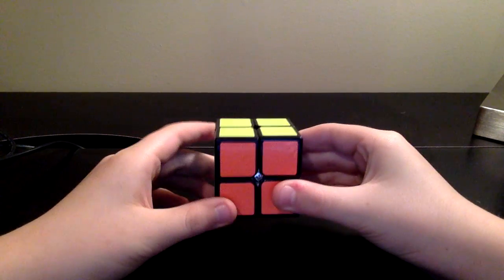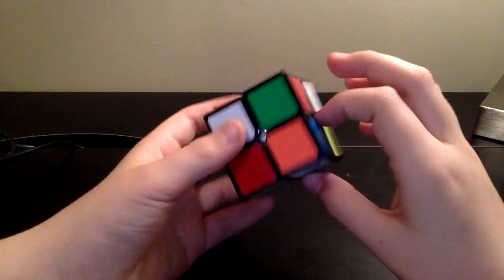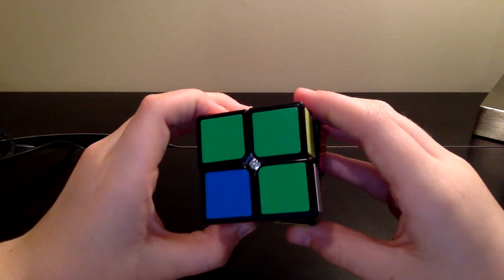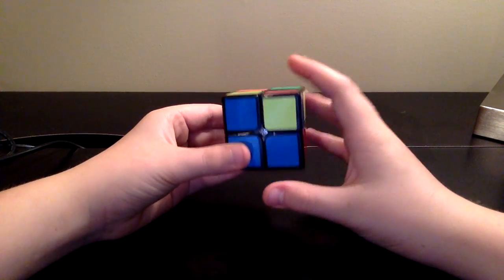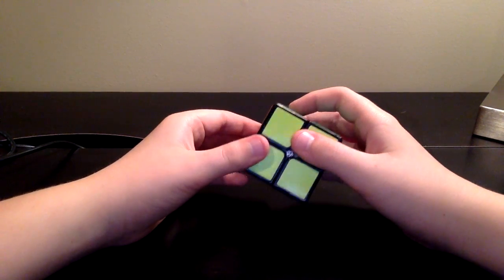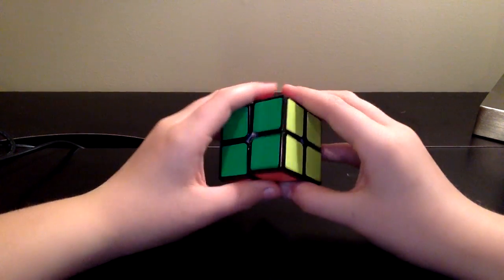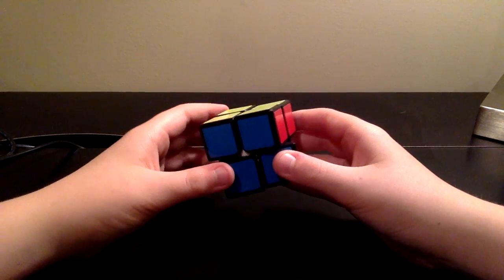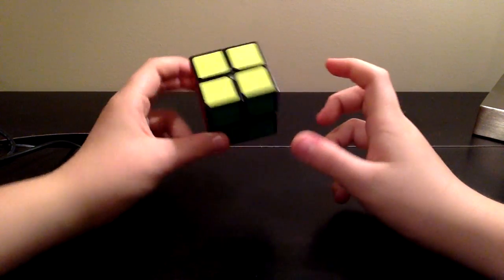[Hutch] How to solve a 2x2 Rubik's Cube: Beginner, Layer by Layer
Hey guys Cubers Corner Hutch here with a tutorial. This tutorial consists of how to solve the Rubik's 2x2 Beginner layer by layer. I average sub 10 seconds with advanced layer by layer. 5 likes and I'll do the advanced version.

OLL: R, U, Ri, U, R, U2, Ri,

PLL: Ri, F, Ri, B2, R, Fi, Ri, B2, R2

5x5 Cube used by Daniel: YJ 5x5
5x5 Cube used by Hutch: YJ 5x5
5x5 Cube used by Bryce: N/A

4x4 Cube used by Daniel: YJ ShenSu 4x4
4x4 Cube used by Hutch: V-Cube 4 Pillowed
4x4 Cube used by Bryce: N/A

3x3 Cube used by Daniel: Moyu Weilong
3x3 Cube used by Hutch: Moyu Weilong
3x3 Cube used by Bryce: Dayan V Zhanchi

2x2 Cube used by Daniel: Moyu Lingpo
2x2 Cube used by Hutch: Moyu Lingpo
2x2 Cube used by Bryce: N/A